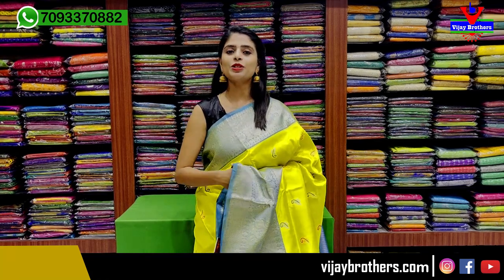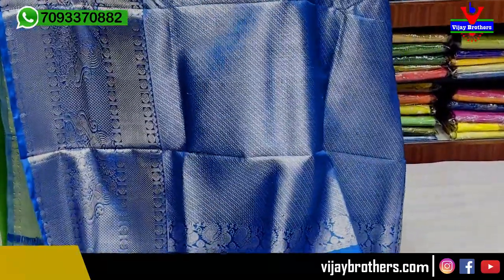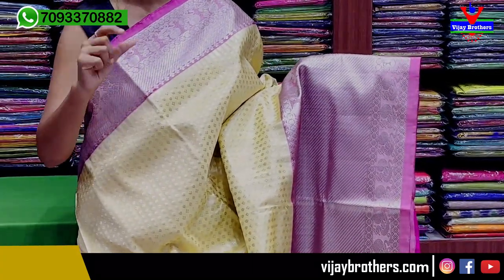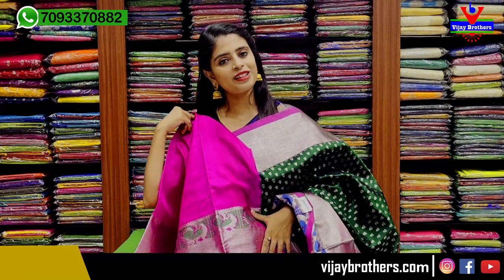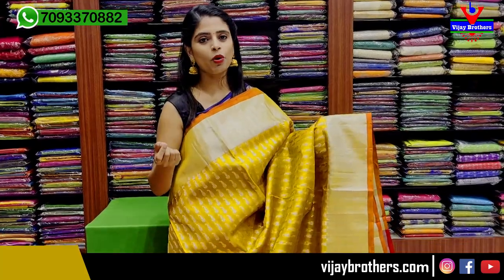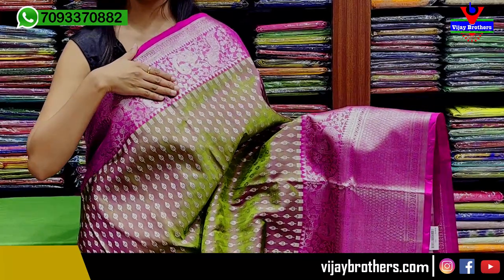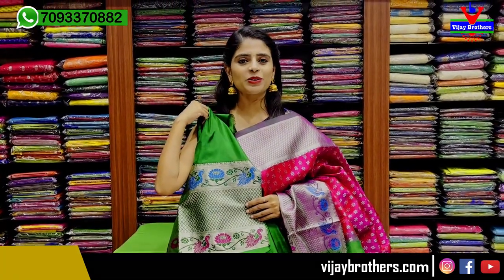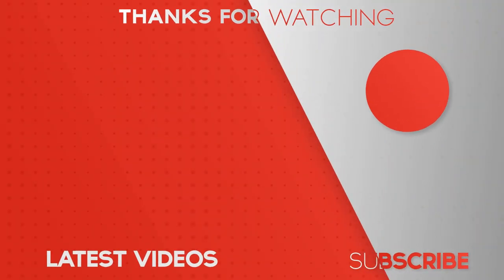Venkatagiri Pattu Sarees Collections In Low Price | 8464027097